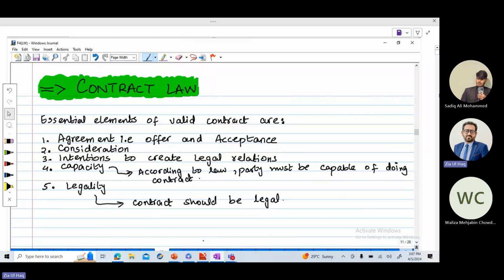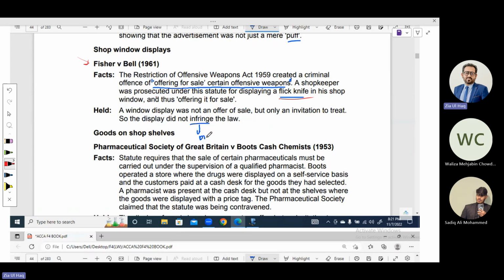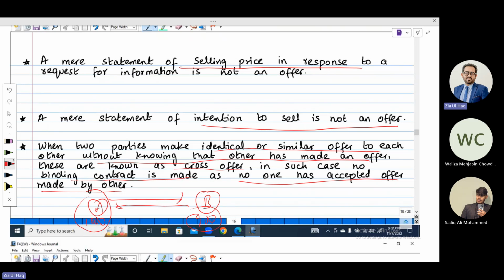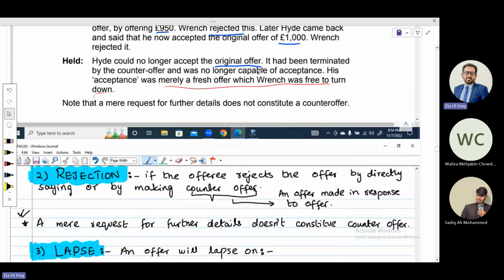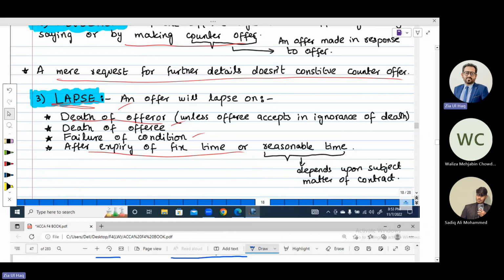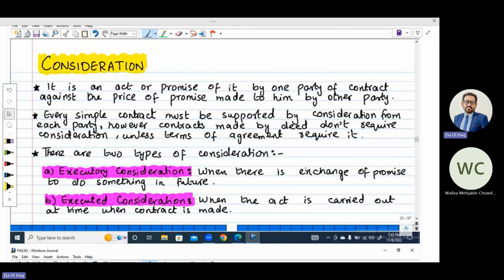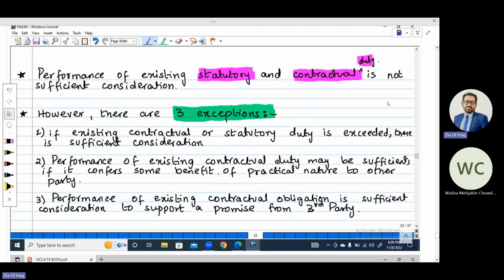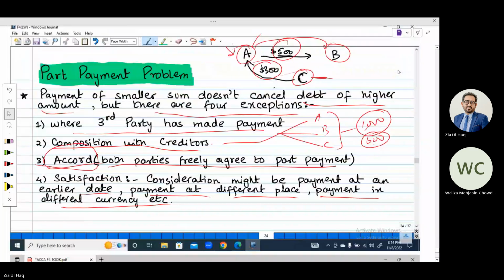ACCA LW - Chapter 2 (Part a)